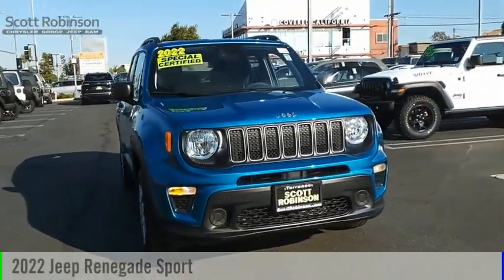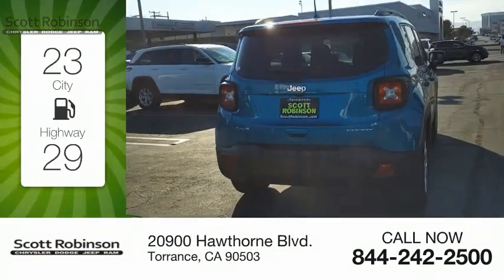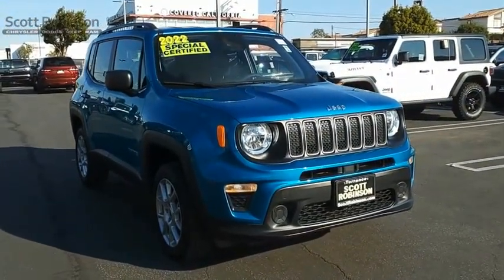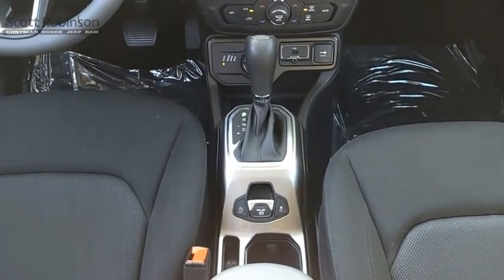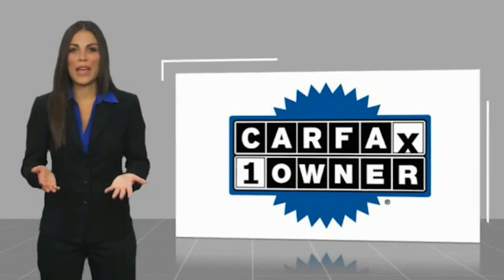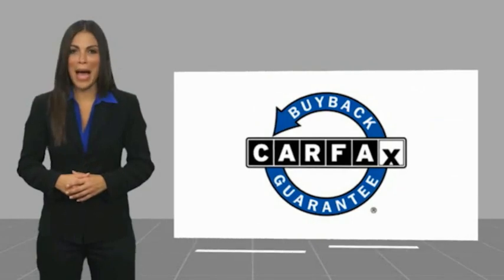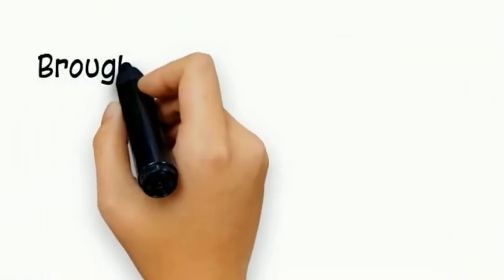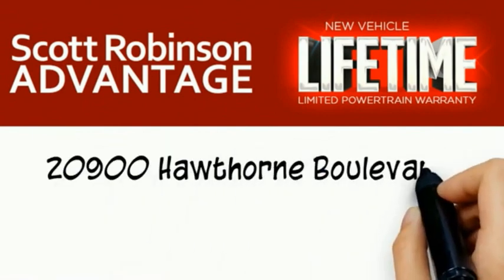2022 Jeep Renegade Torrance CA 101279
2022 Jeep Renegade Sport

20900 Hawthorne Blvd.

Recent Arrival! BACKUP CAMERA, BLUETOOTH, POWER PACKAGE, 17 x 7.0 Aluminum Wheels, AM/FM radio: SiriusXM, Apple CarPlay/Android Auto, Automatic temperature control, Black Side Roof Rails, Brake assist, Deep Tint Sunscreen Glass, Front dual zone A/C, Panic alarm, Radio: Uconnect 4C Nav w/8.4 Display, Remote keyless entry, Speed control, Spoiler, Sport Appearance Group, Telescoping steering wheel, Trip computer. Odometer is 12589 miles below market average! CARFAX One-Owner. 23/29 City/Highway MPG 4WD With over 4 decades of serving the South Bay automotive community; Scott Robinson Chrysler Dodge Jeep Ram is dedicated to our clients, community and honesty. This has been the formula behind our legacy of success.